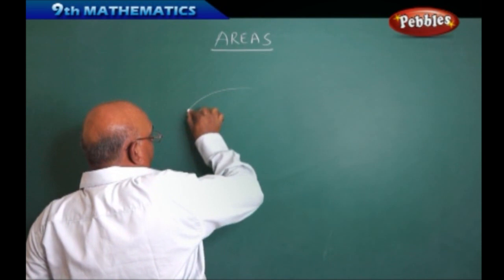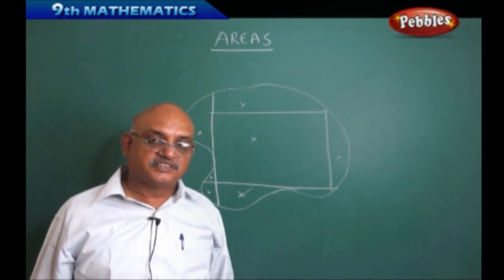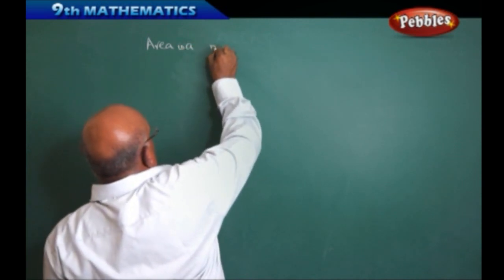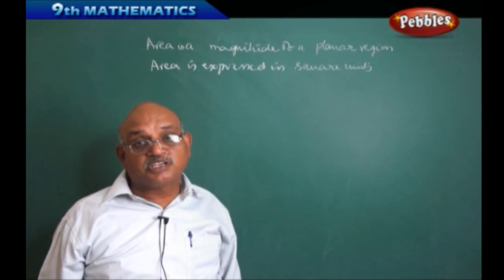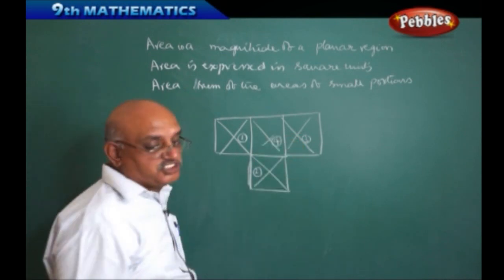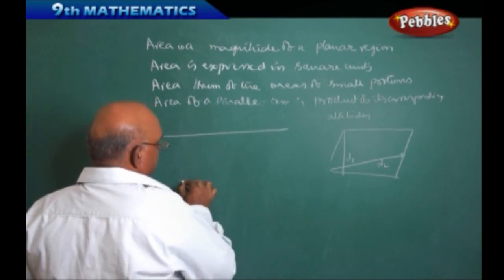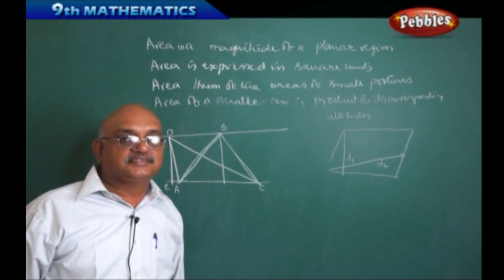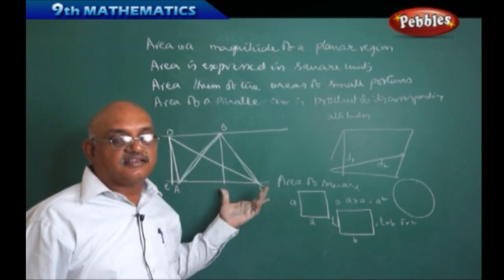Areas - Class 9th State Board Syllabus Mathematics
This video is a part of Pebbles AP Board & TS Board Syllabus Live Teaching Videos Pack. Class 6th to Class 10th Subject Packs are available in all leading Book Stores in AP and TS. For online purchase of our products.